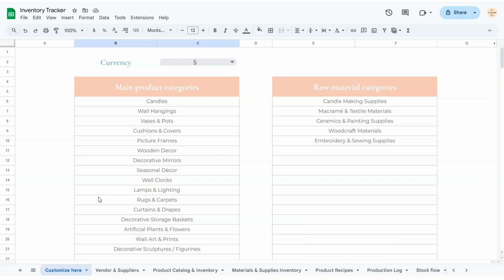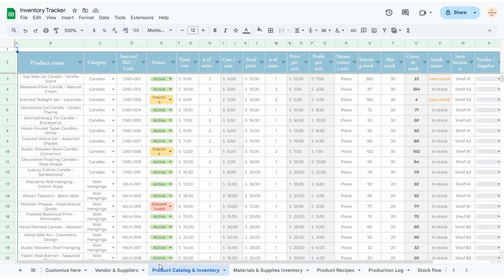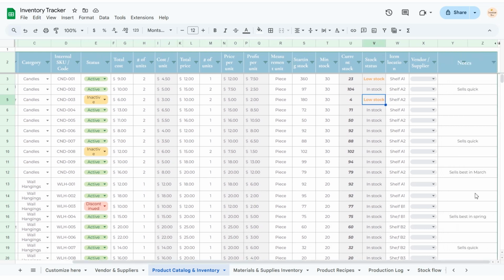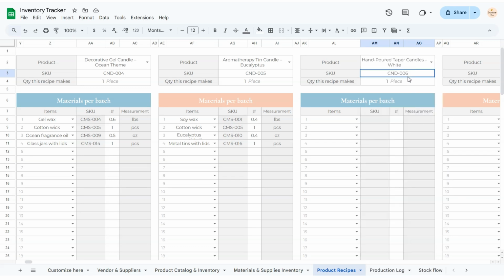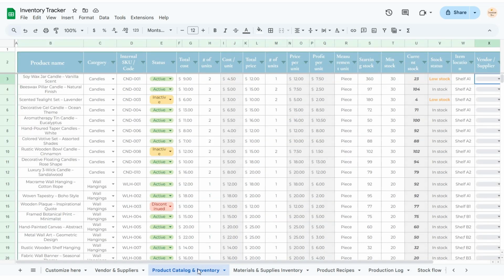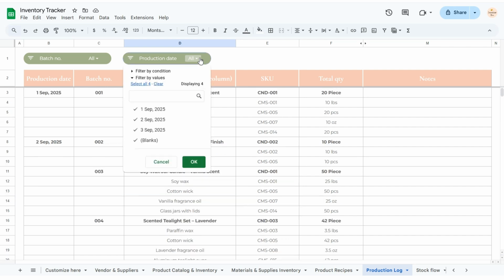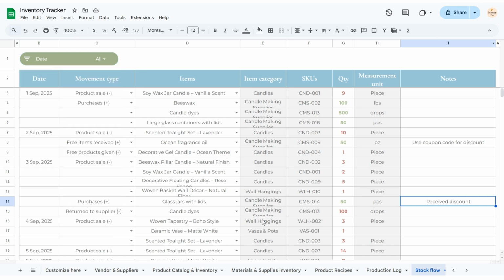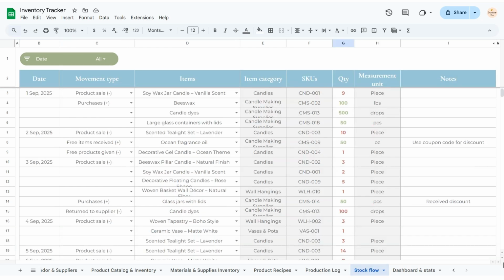Inventory Tracker for Handmade & Resale Small Business — Google Sheets Template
Manage your small business inventory with ease using this all-in-one Inventory Tracker in Google Sheets — built for handmade makers, resellers, and mixed businesses that need a simple, reliable way to organize products, materials, and supplies.
Whether you run a purely handmade shop, sell a mix of handmade + resell items, or just need a streamlined stock control system, this template keeps everything organized, automated, and easy to use.

📦 Product Inventory – Track finished goods with product details, cost, pricing, sales, and automatic stock updates
🛠 Materials & Supplies – Manage raw materials, packaging, and business essentials with automatic and seamless stock level updates
📝 Product Recipes – Build recipes or formulas that automatically calculate material usage
⚒ Production Log – Record every batch or handmade project, linking recipes and materials directly to inventory
🏪 Vendors & Suppliers – Save and organize supplier details for easy reordering
📊 Stock Movement Log – Track purchases, production, sales, returns, and losses with real-time inventory balance
📅 Dashboard & Summaries – Get an instant overview of stock levels, costs, and profits in a clean, business-friendly layout
⚙️ Customizable & Scalable – Adjust categories, add product lines, or adapt for both handmade and reselling workflows